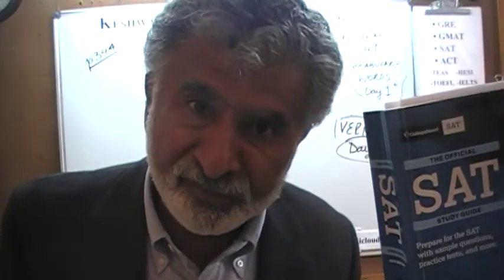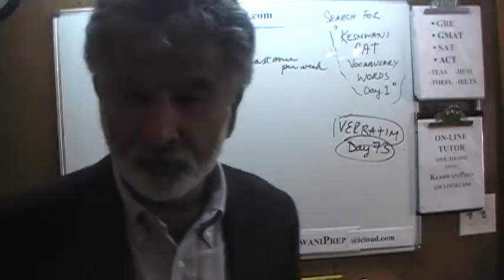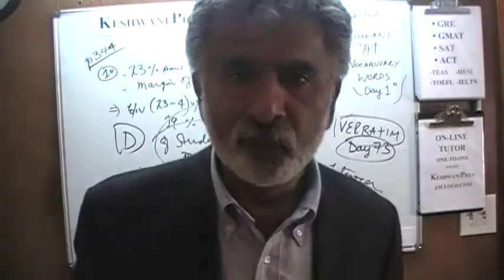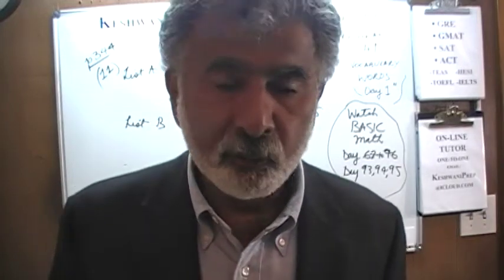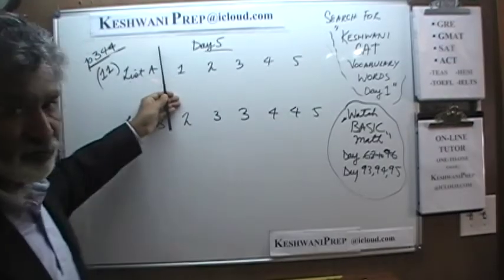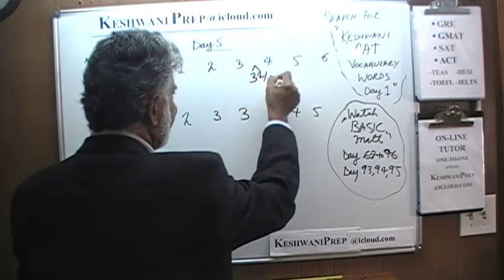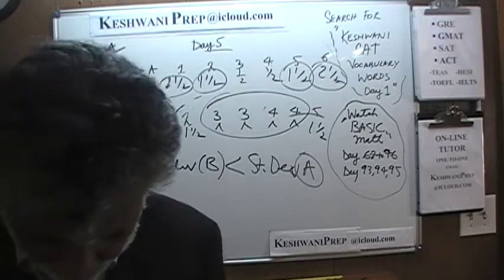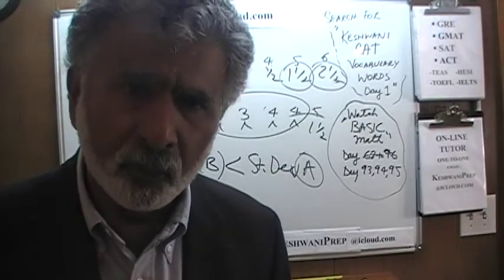SAT Math p344 Day 5 - Official Study Guide 2020 - Online Prep Tutor GRE, GMAT, ACT, TEAS, Keshwani